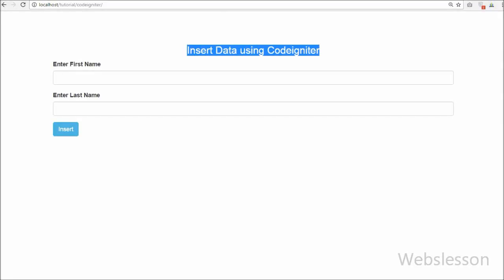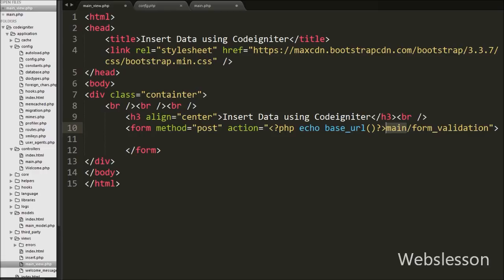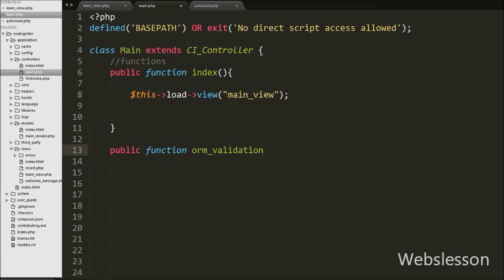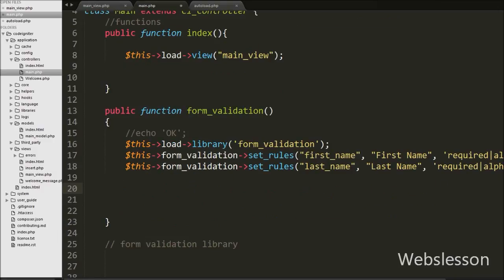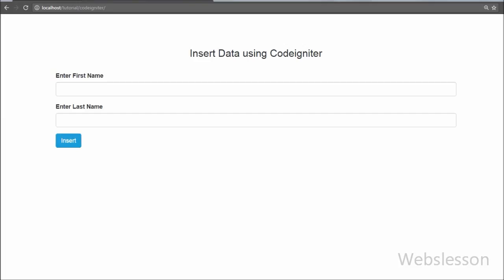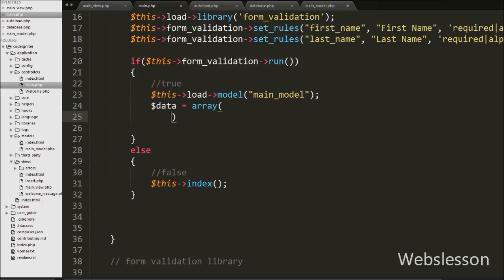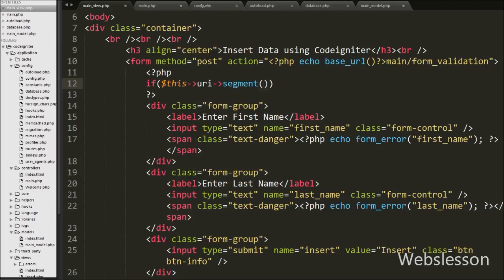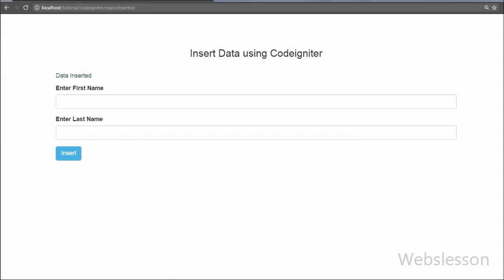6 Codeigniter Tutorials Insert Data into Mysql Database Table HD